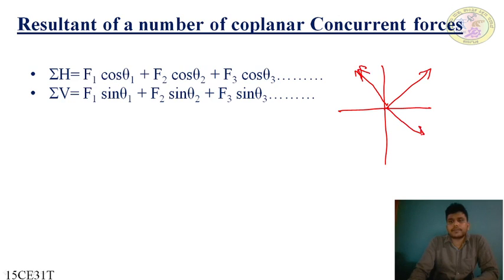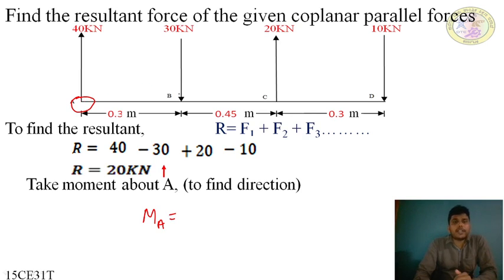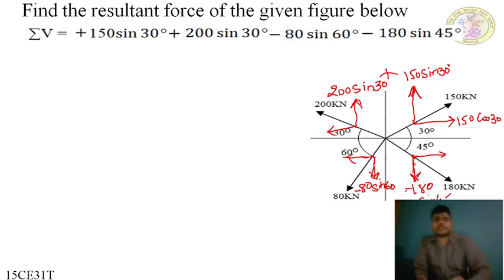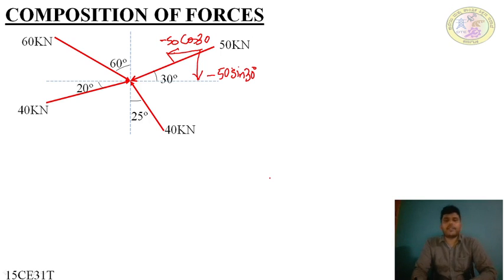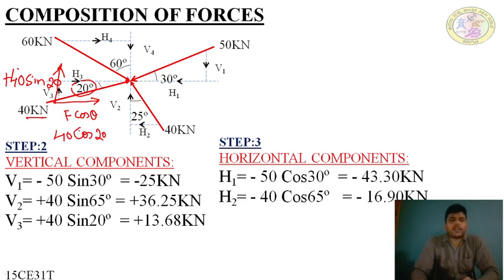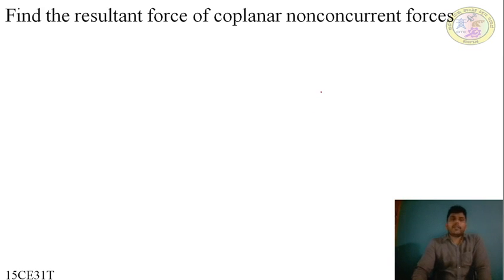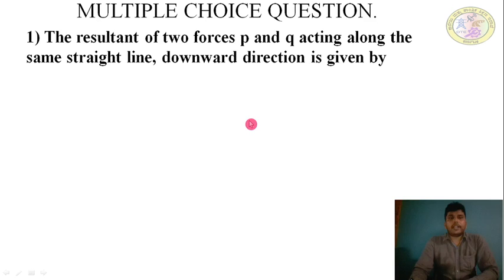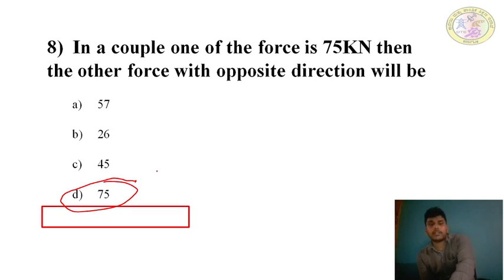SOM Chapter 1 (6/6) class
3rd sem civil department Government polytechnic Siddapur